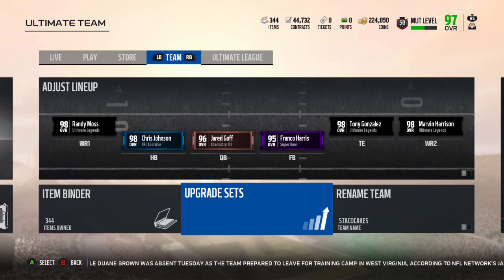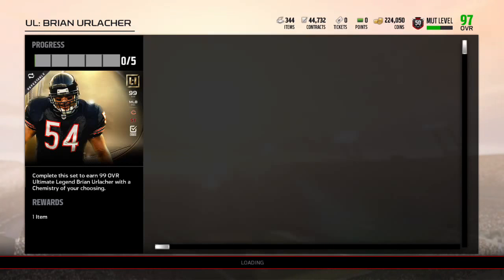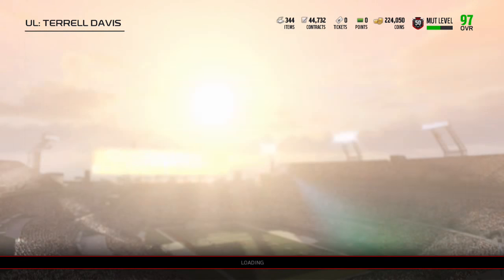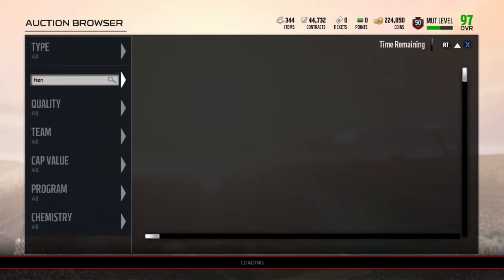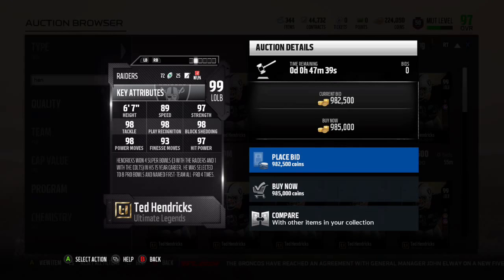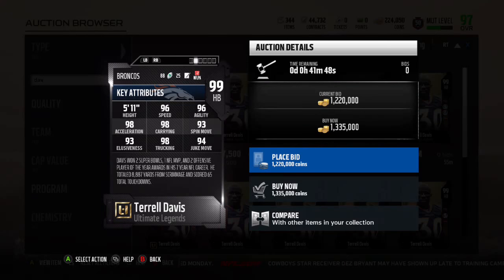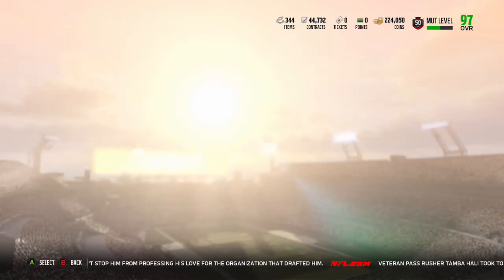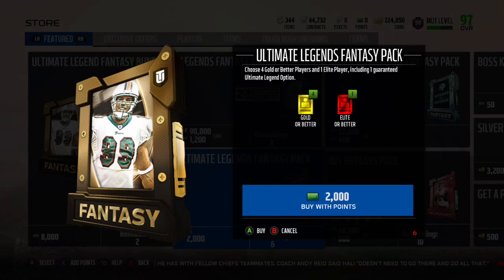Madden 18 New Ultimate Legends Brian Urlacher, Terrell Davis And Ted Hendricks - Sets,Packs, Stats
Here's a video showing you guys the 3 Ultimate Legends for this week for Madden 18 Ultimate Team.